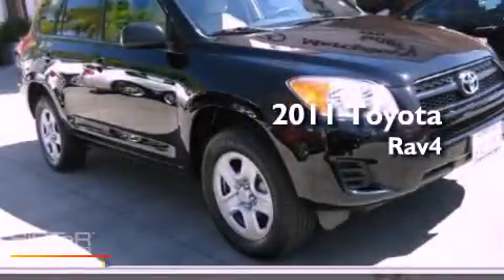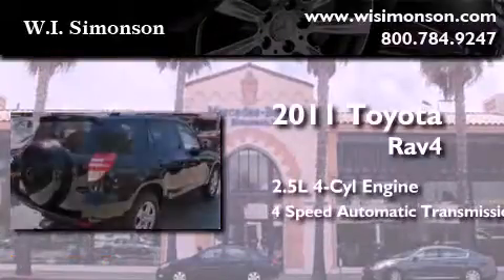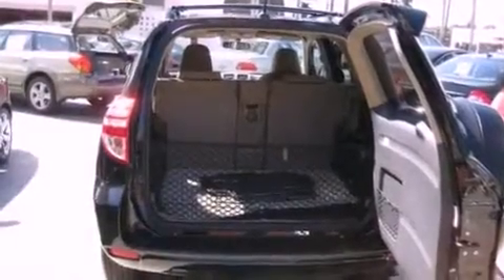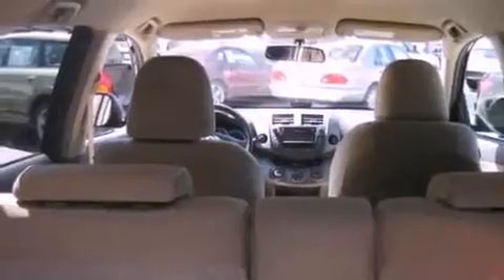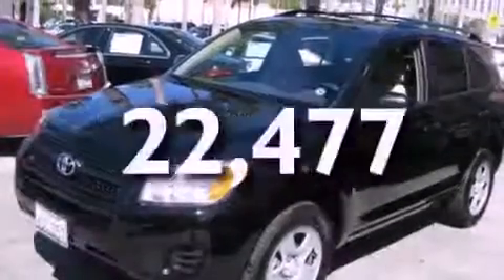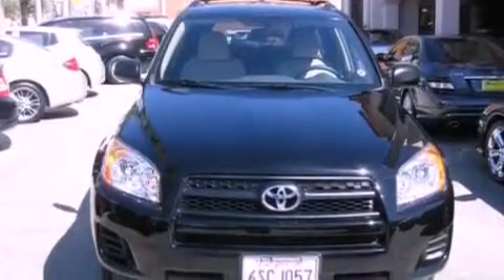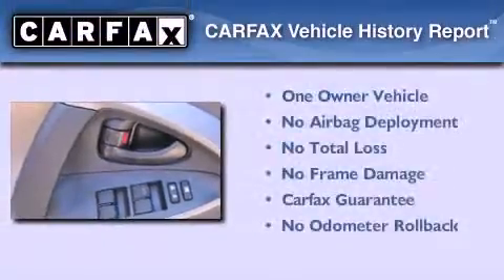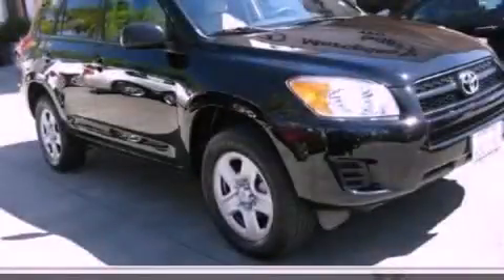2011 Toyota Rav4 Santa Monica CA 90403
Year : 2011
 Make : Toyota
 Model : Rav4
 Engine : 2.5L I-4 cyl
 Trans . : 4-speed automatic
 Exterior : Black
 Miles : 22,477
 Interior : Beige
 W.I. Simonson
 2011 Toyota Rav4 Santa Monica CA